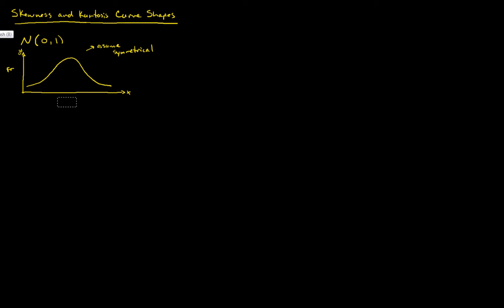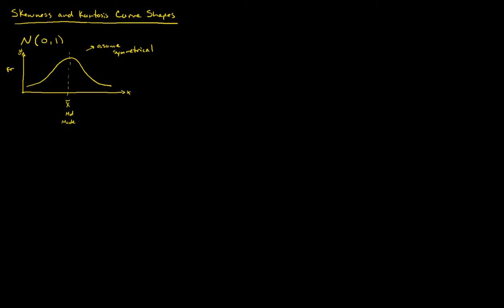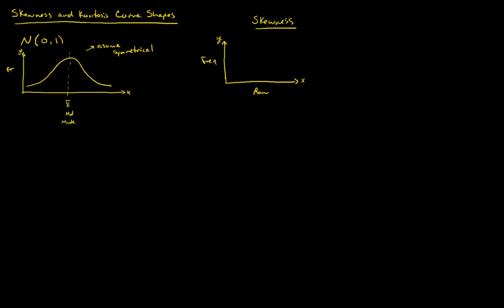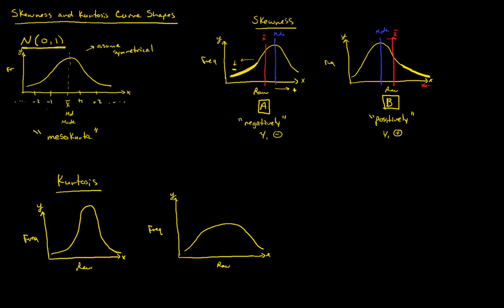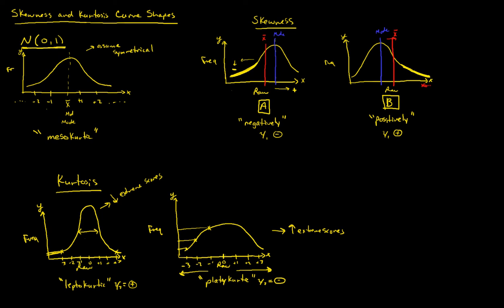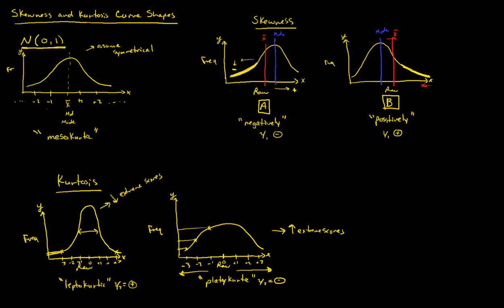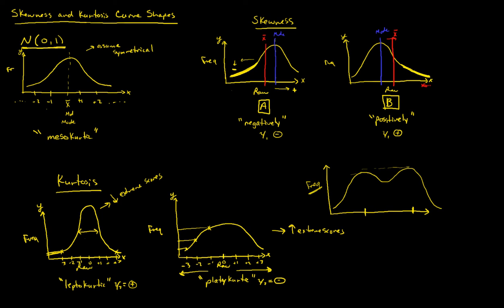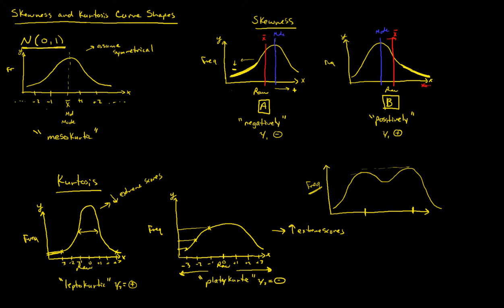681-30Skewness and Kurtosis Curve Shapes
This video will discuss the normal curve symmetrical shape as well as the asymmetrical skewness and kurtotic deviations from normal. Graphical illustrations of these curve shapes are provided for clarity.